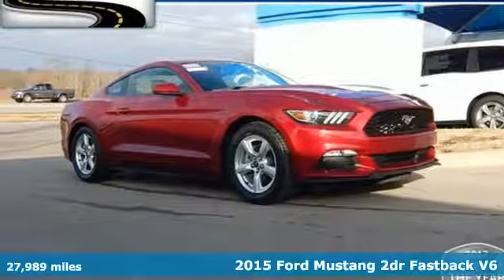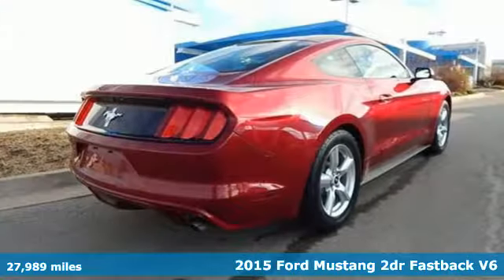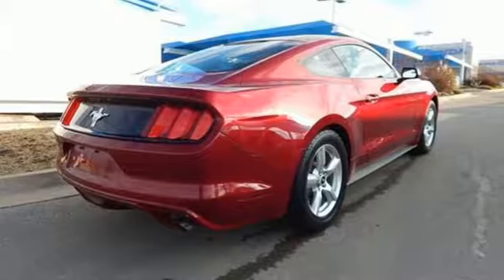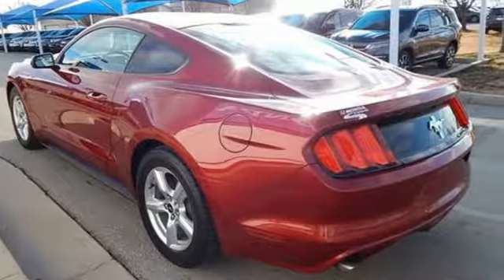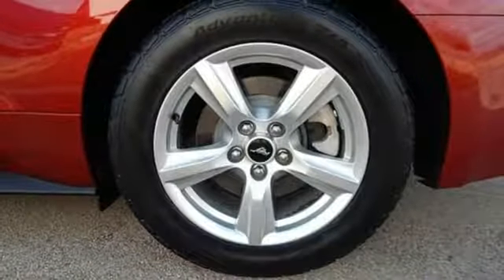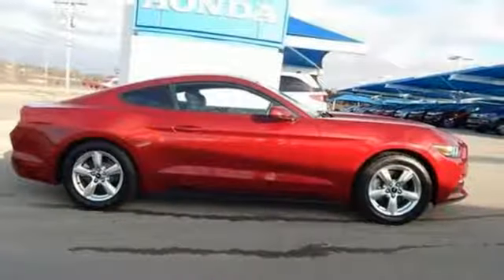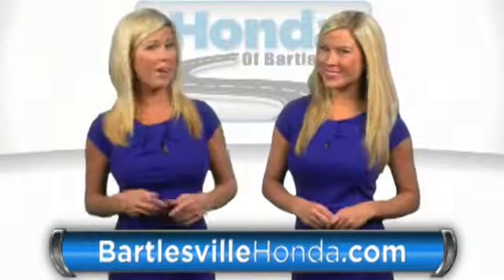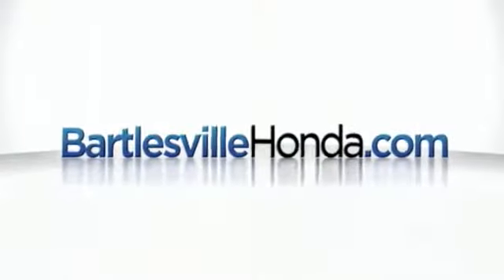Used 2015 Ford Mustang Bartlesville OK Tulsa, OK